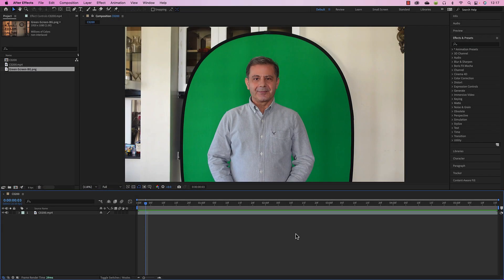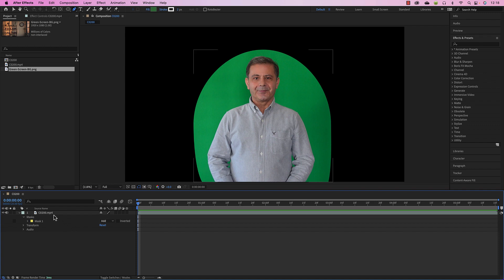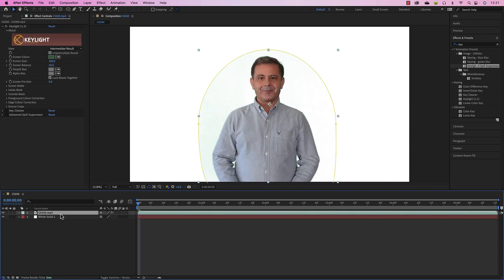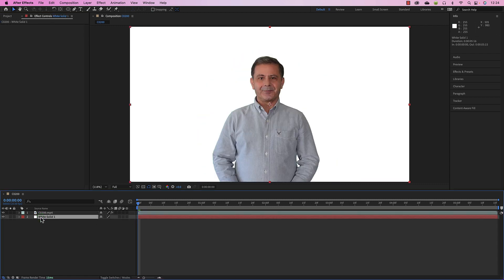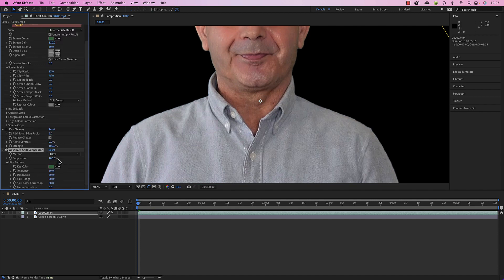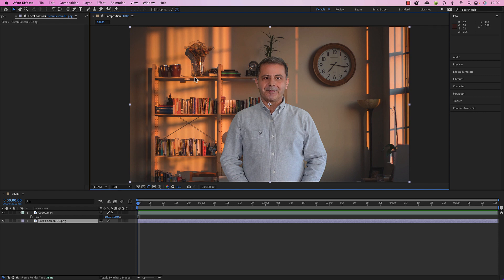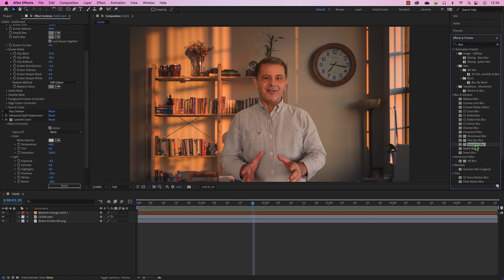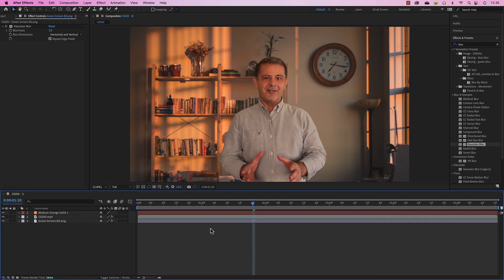After Effects CC Tutorial: Green Screen Keying in after Effects CC 2022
The 5 Major Steps to perfect professional Green Screen Keying in Adobe After Effects.